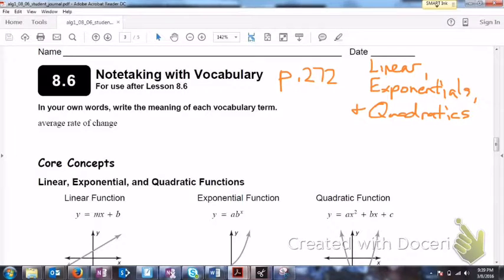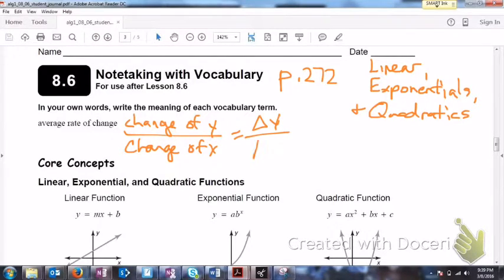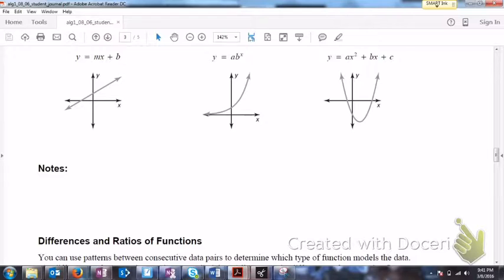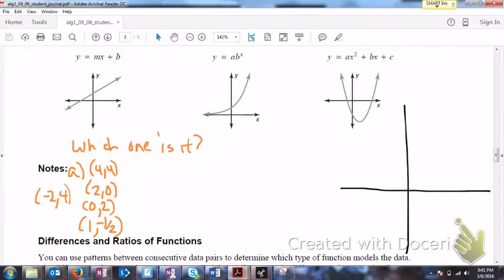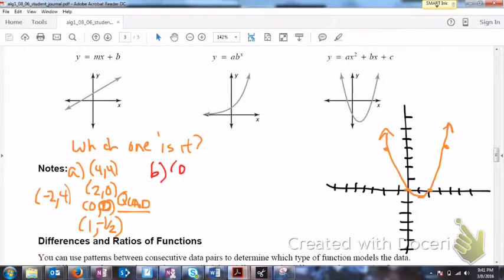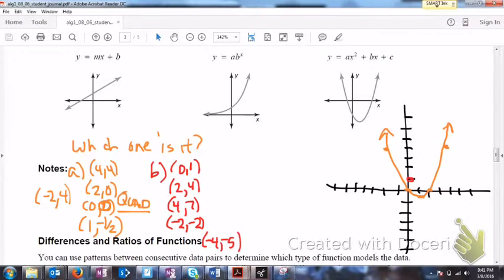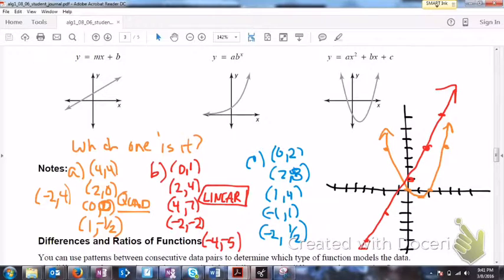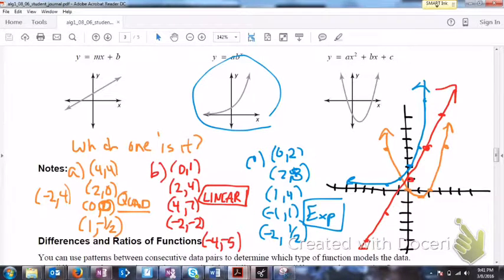Lesson 8.6 Using graphs to identify funtions